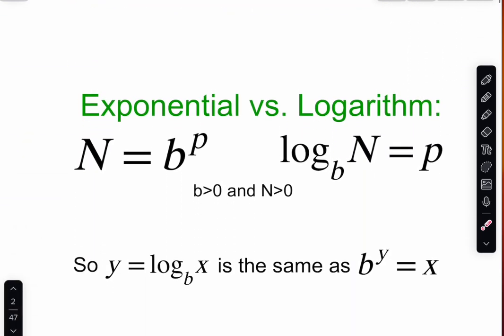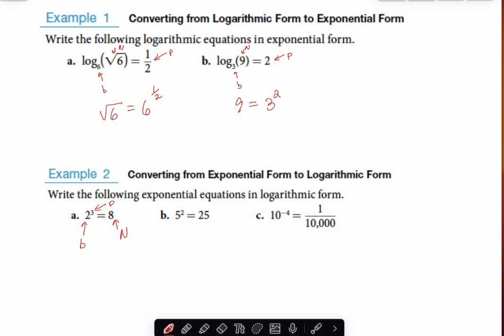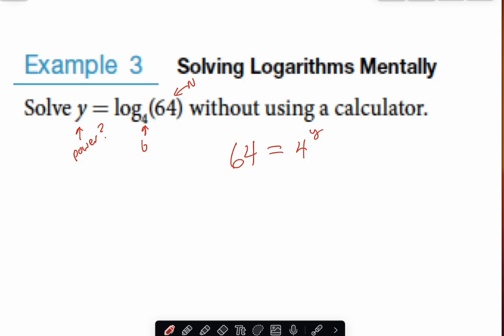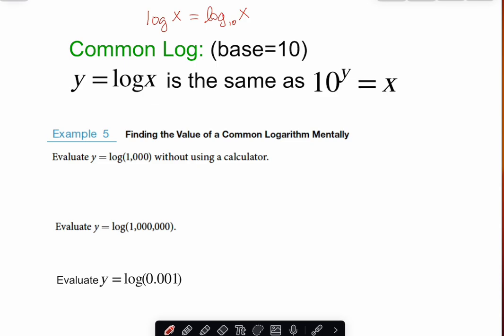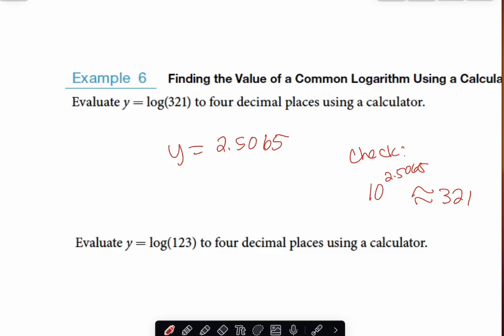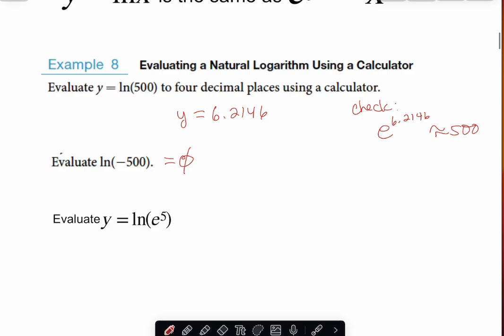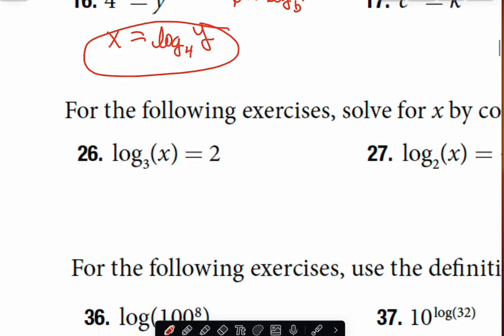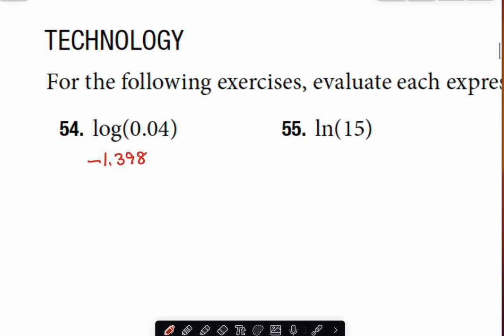6.3 Logarithms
Intro to using logarithms